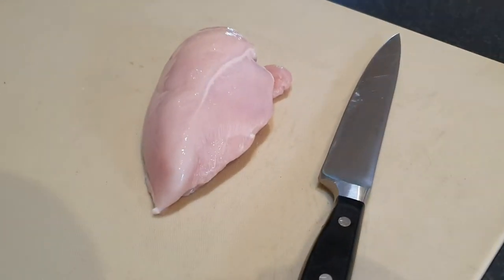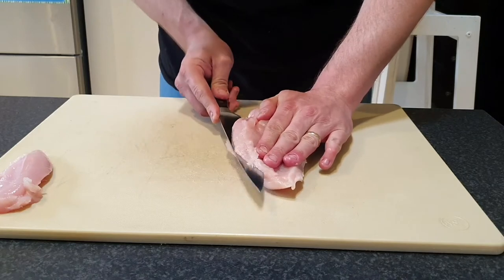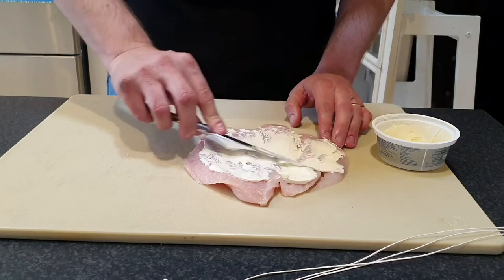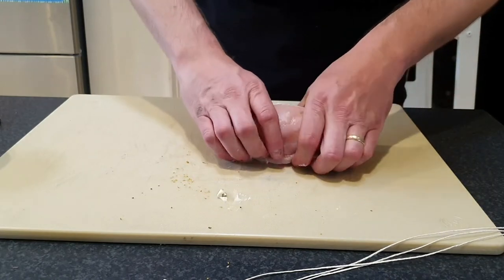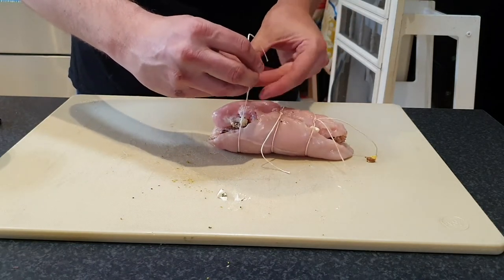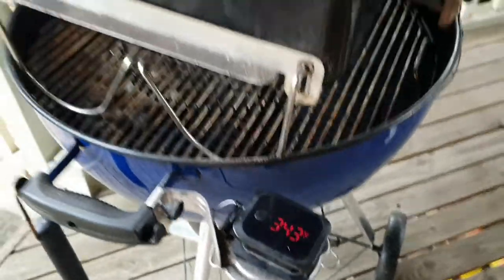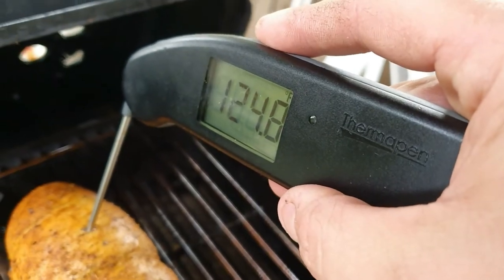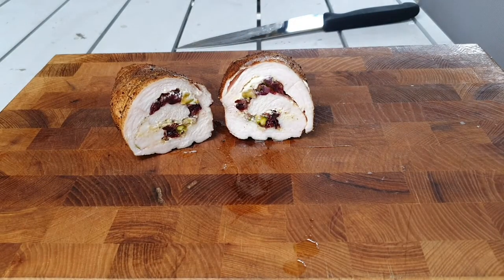Chicken Roulade on the Weber Go Anywhere - Easy cook and guaranteed to impress!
Hi guys, any questions please fire away in the comments below!